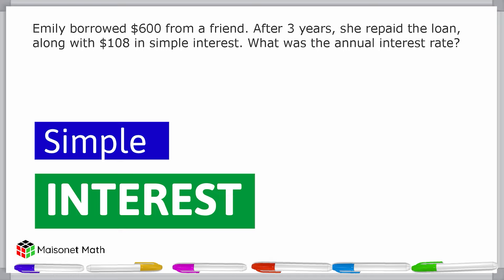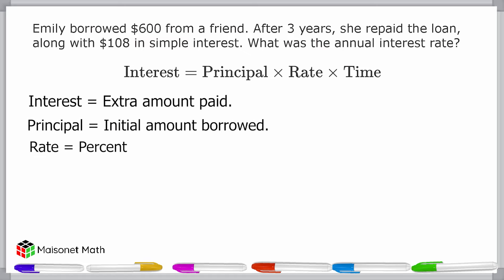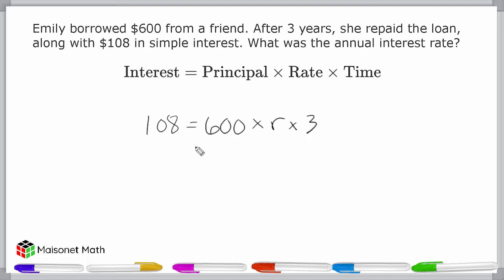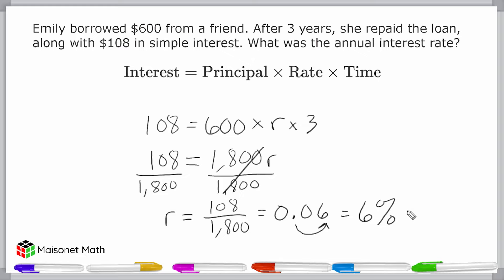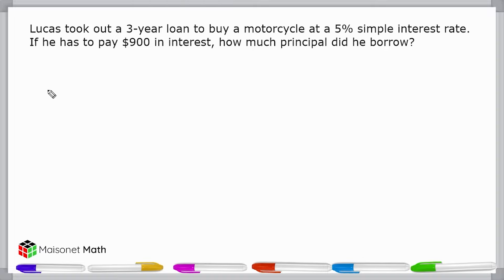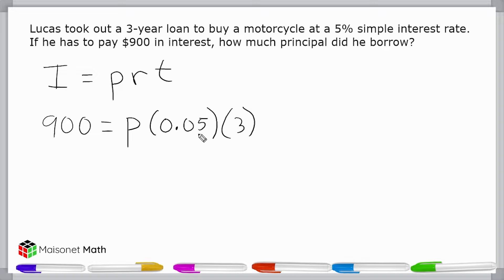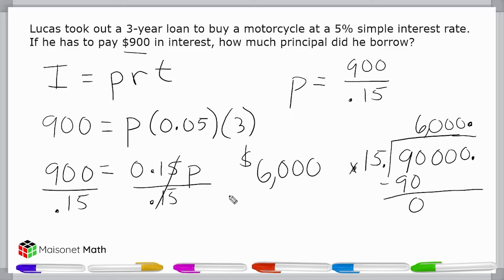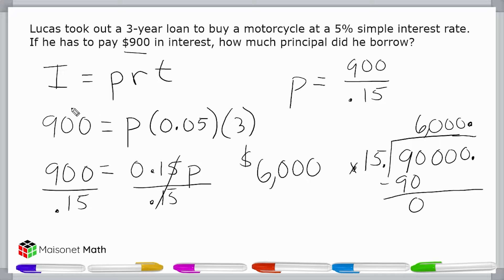Simple Interest Word Problems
Solve for a missing part of the interest formula when the interest is given by substituting known values and solving for the unknown variable.